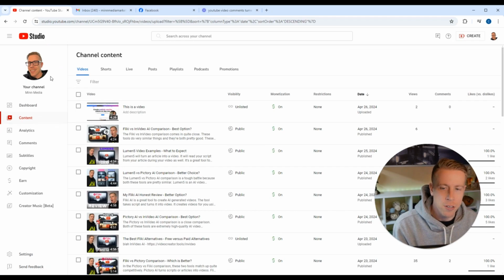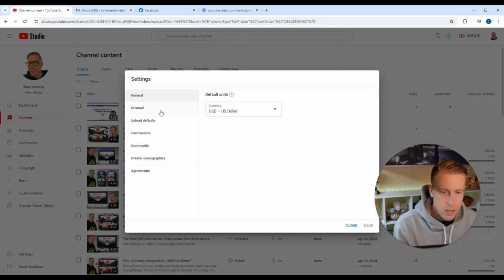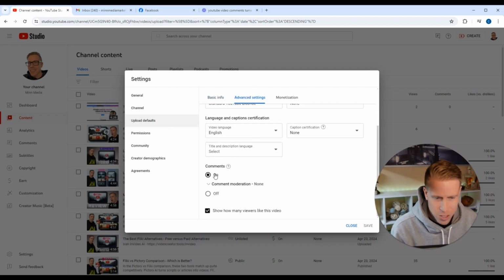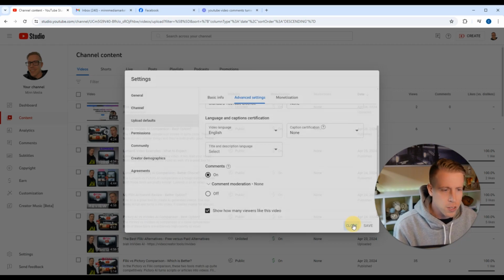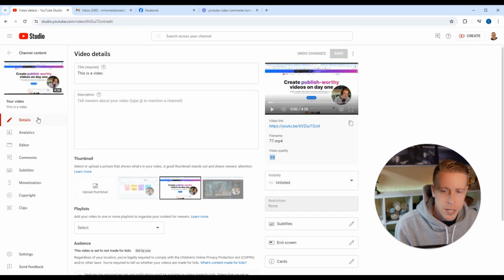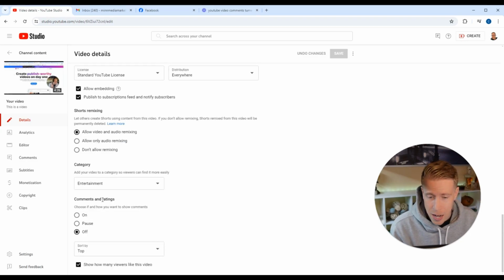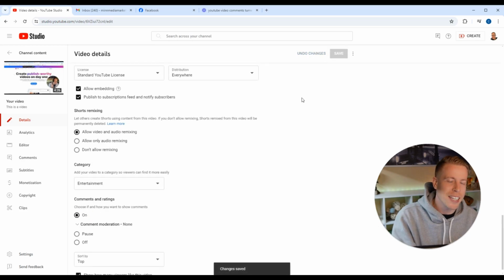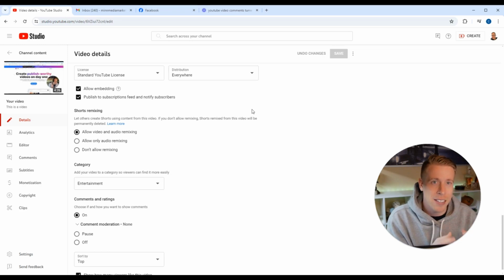YouTube Video Comments Turned Off Problem FIX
To fix the issue of having your YouTube video comments turned off, first start by going into your channel default upload settings. Make sure the default setting is set to have your video comments on. This can sometimes turn itself off from time to time. If that doesn't fix the issue than you should go into the individual video settings. From there, you can manually go and turn on or off the video comment problem. Make sure to turn the comments on and then save. Then go and turn them off and save. Then back on and save. This fixes the video comments turned off problem.